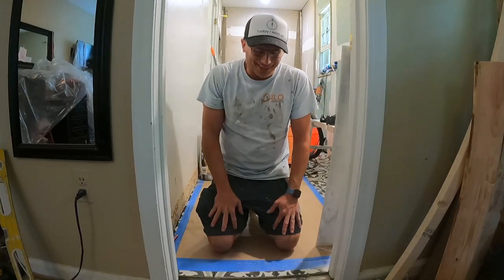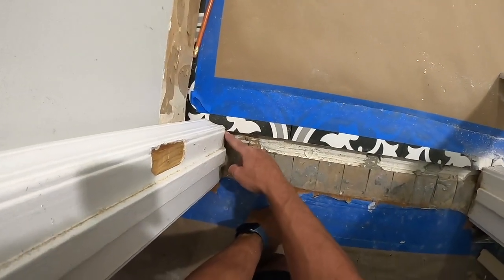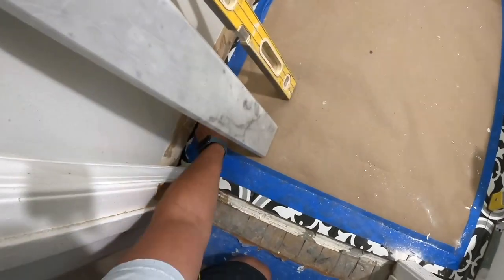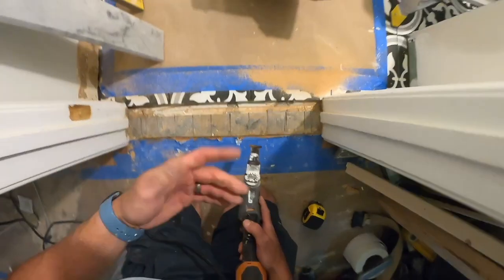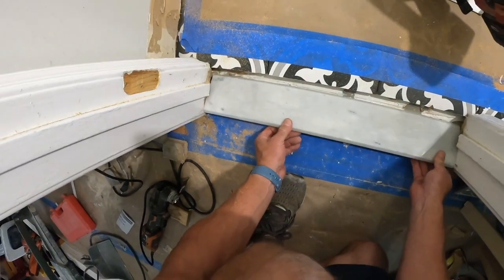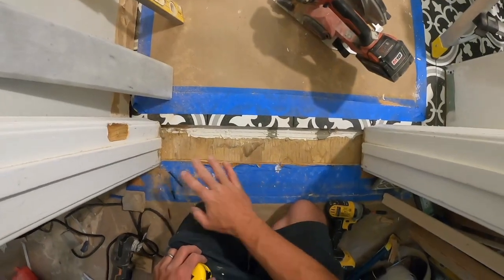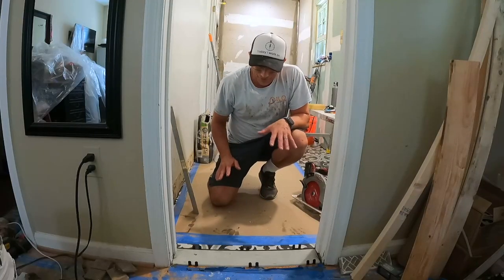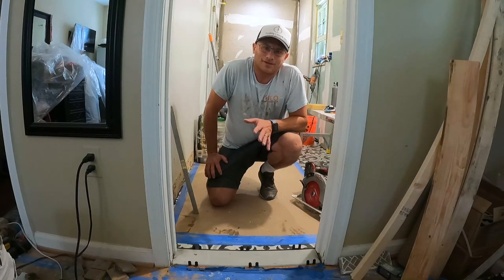How I Install a Marble/Quartz Threshold in a Bathroom